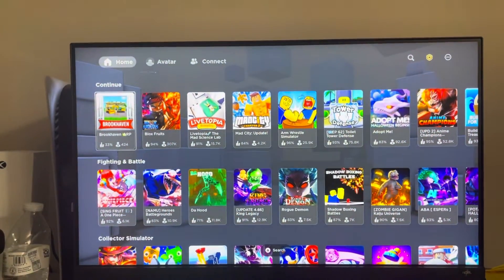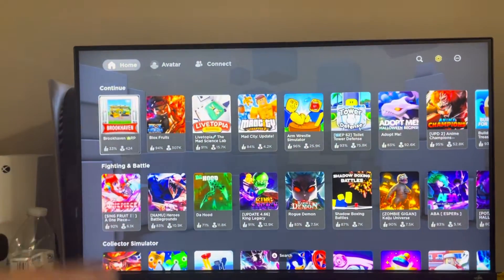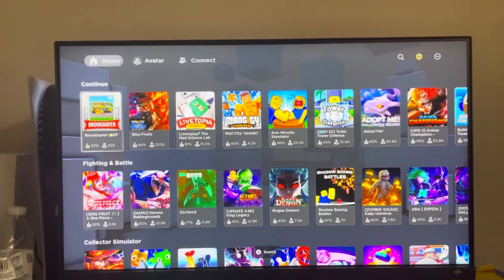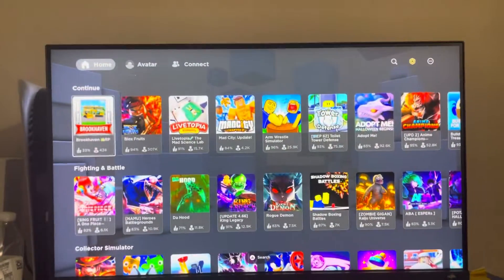Roblox PS4/PS5: How to Fix Voice Chat Not Working Tutorial! (100% Working)